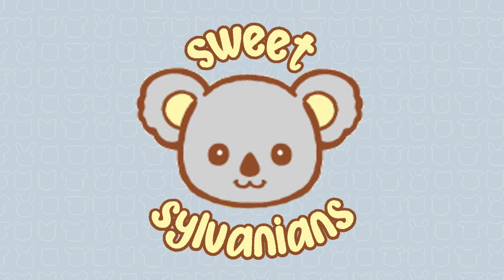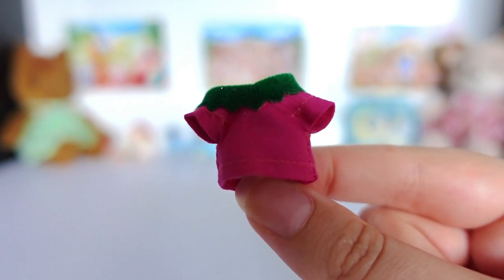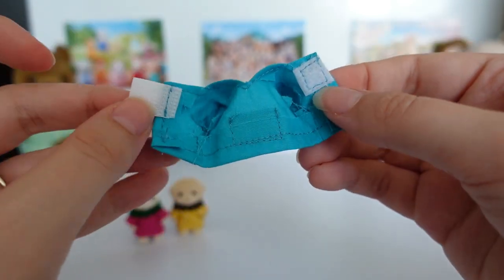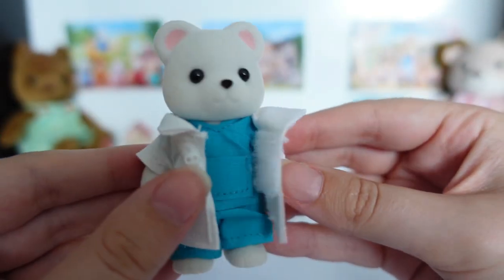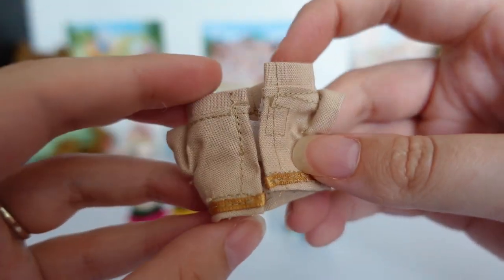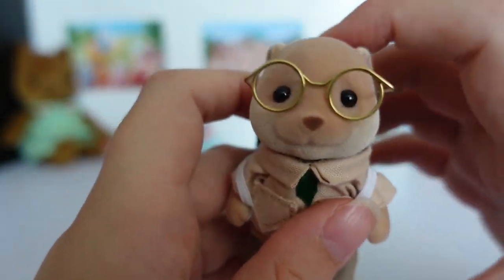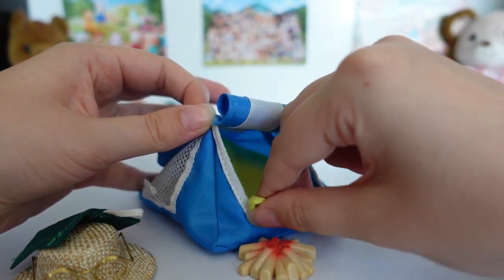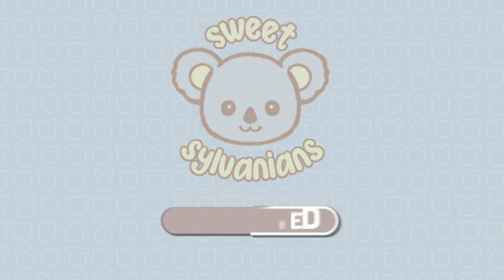Unboxing new handmade Sylvanian Families clothes from Etsy 🧡 Doctor, Explorer & baby outfits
I recently bought some handmade clothes for my Sylvanian Families on Etsy, so thought it might be interesting to see them. They are all from a lovely lady named Claire, who makes them herself, and sells them through her shop called 'The Beetle That Dances'.

The Beetle That Dances on Etsy

Doctor outfit
Deluxe Explorer outfit

♪ stream cafe - cute & relaxing music

Timings for chapters:
0:00 Intro
0:58 Unboxing
1:32 Tutti Fruity baby outfits
3:16 Doctor outfit
6:22 Explorer outfit
11:37 Close ups
11:57 End

Sylvanian Families | Calico Critters | シルバニアファミリー